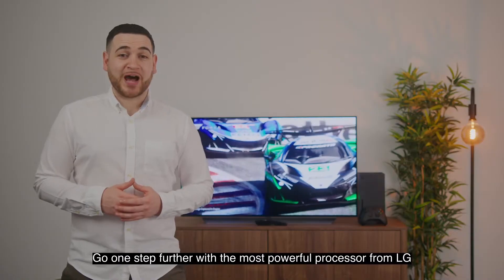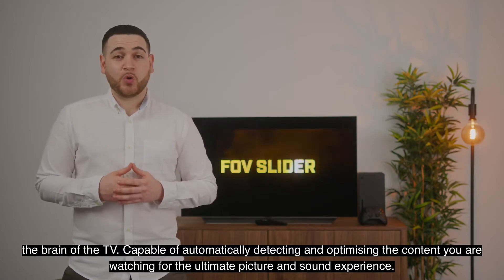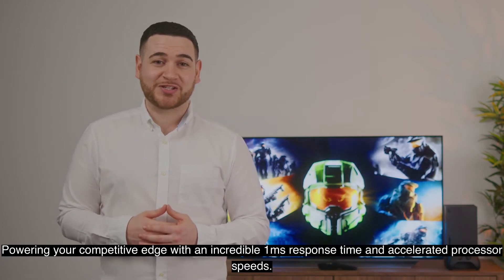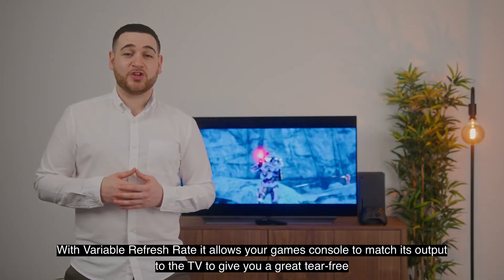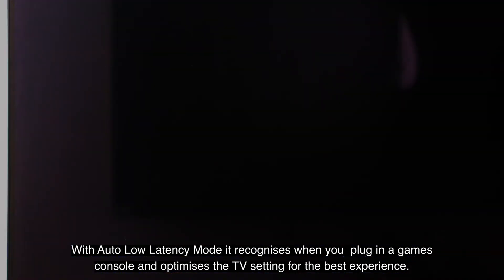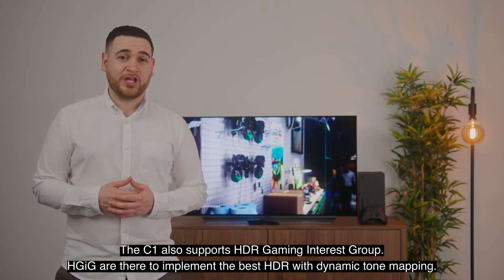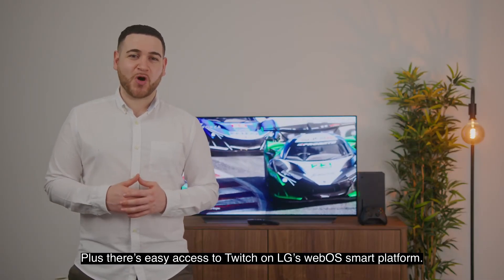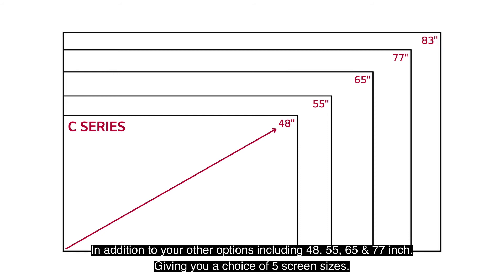LG C1 OLED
LG C1 OLED 4K Ultra HD HDR 120Hz AI Processor Smart TV